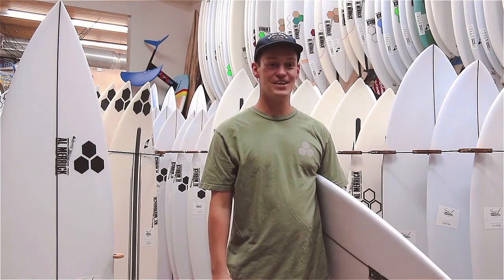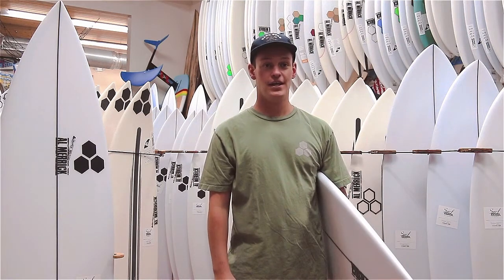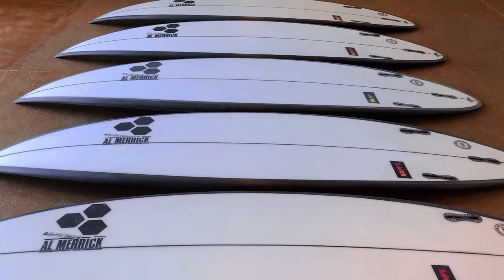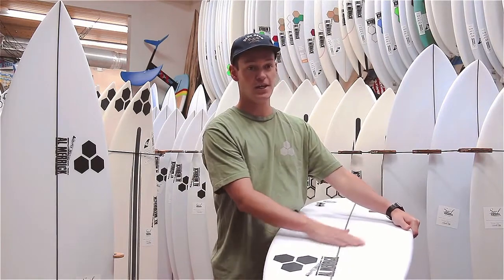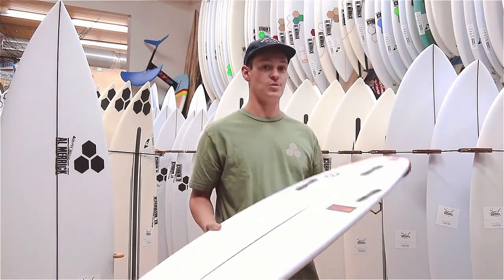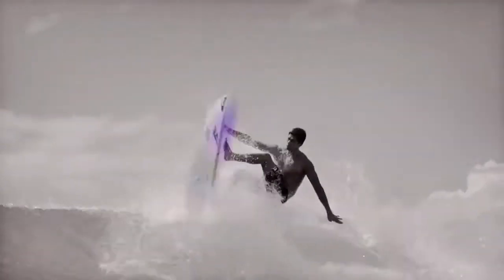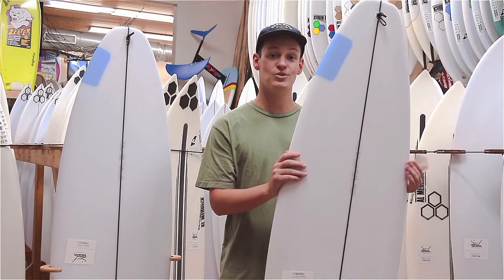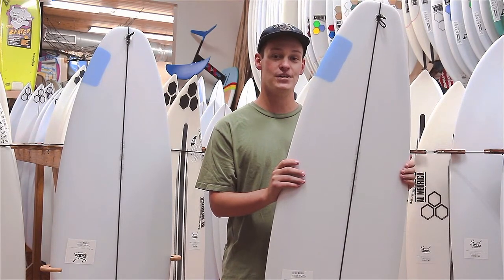Channel Islands Happy Surfboard Review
The Channel Islands Happy Surfboard is a new performance shortboard model built to give surfers the freedom to easily go wherever their mind takes them.

Surf footage courtesy of Channel Islands Surfboards
Review Filmed by: Memory Camero
Board review expert: Josh Richardson